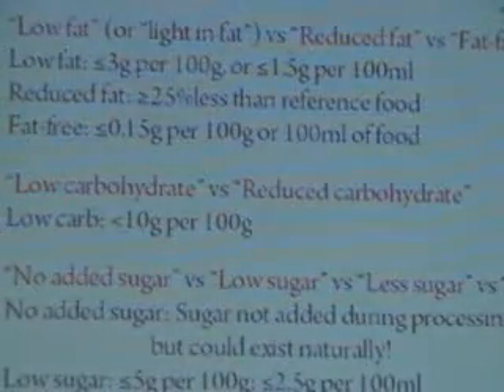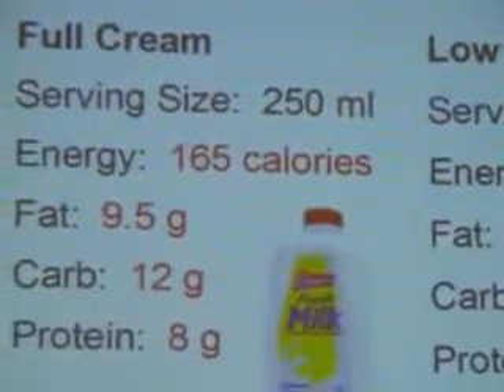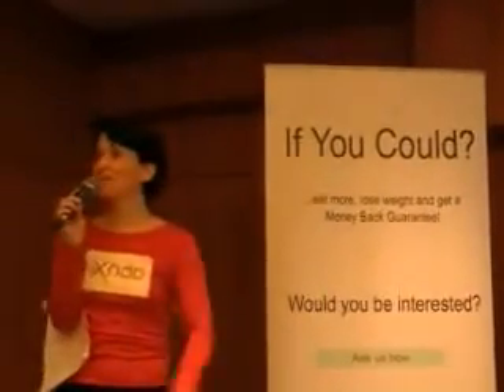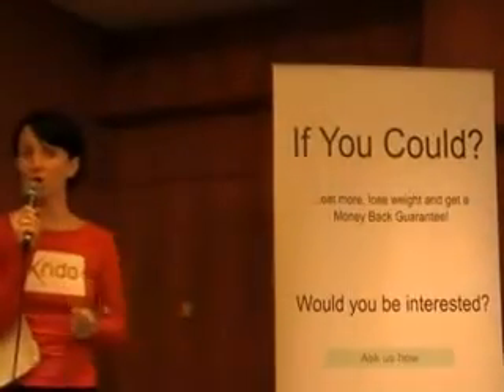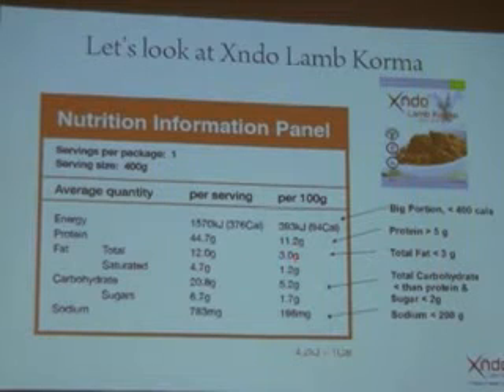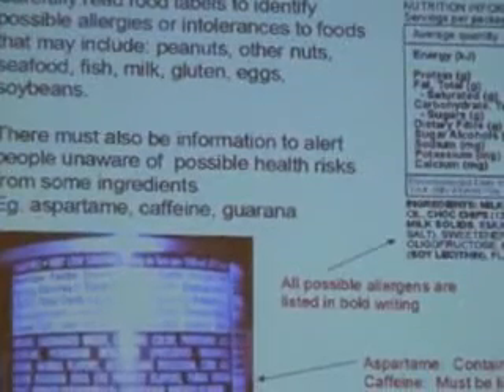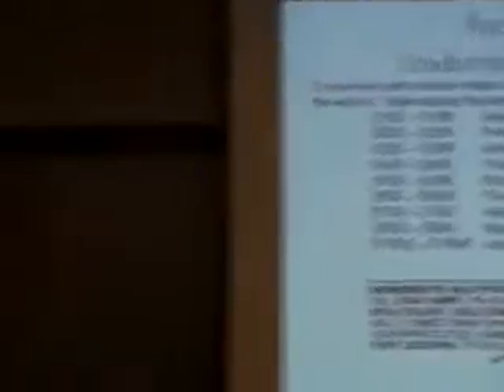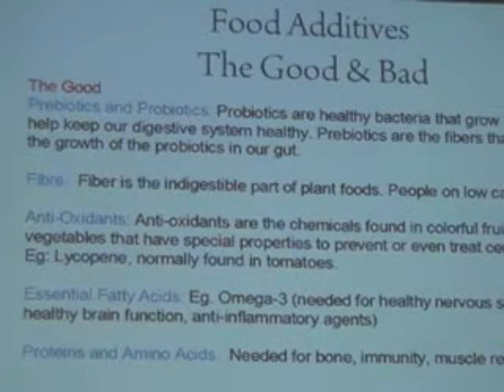Decoding Food Labels & Ingredients Part 2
Learn how to understand, read and decode food labels and ingredients from Natalie Black. It impacts your weight and health.